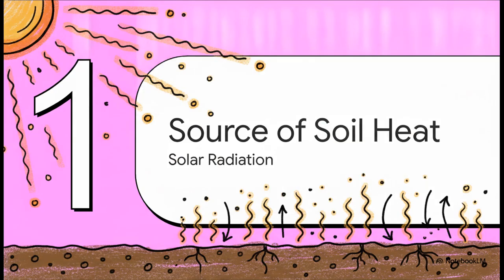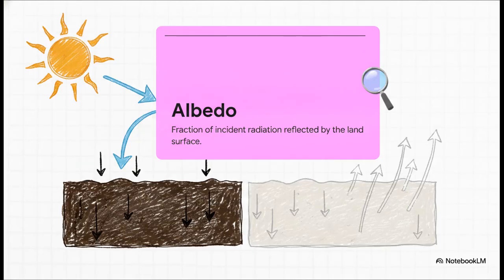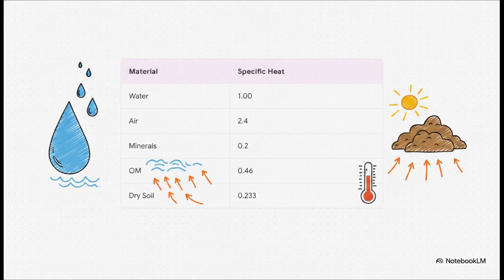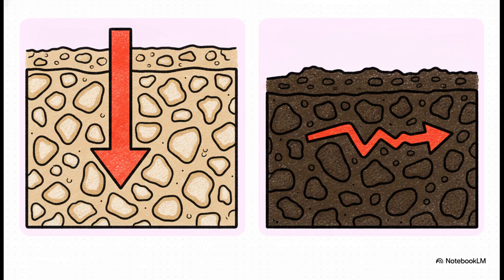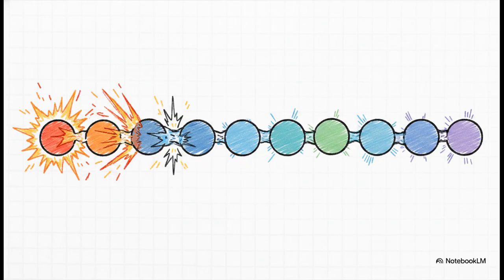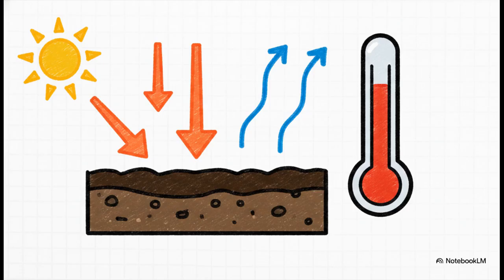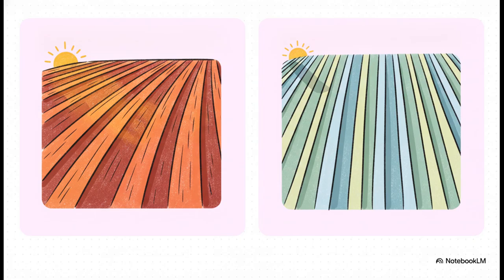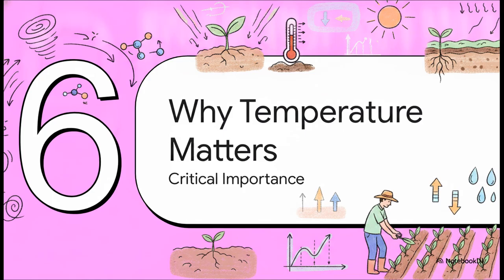Soil Temperature-Fundamentals of Soil Science-SSAC-121 Chapter-16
Soil temperature – Sources of heat – Heat capacity and conductivity
factors influencing soil temperature – Measurement of soil temperature – Importance of soil temperature on crop growth –Management of soil temperature and importance.